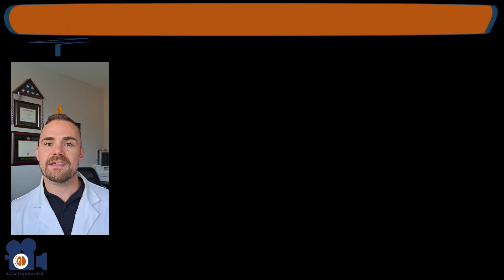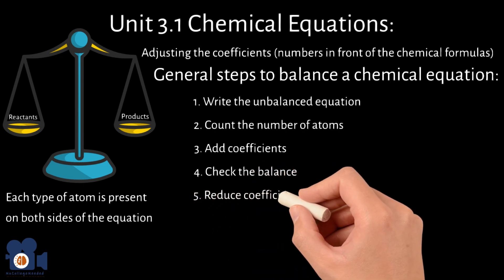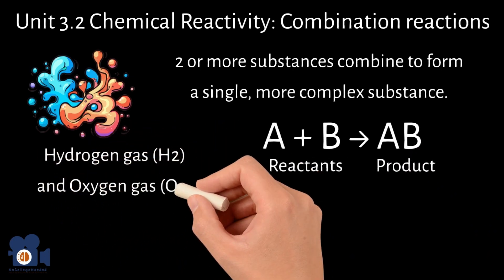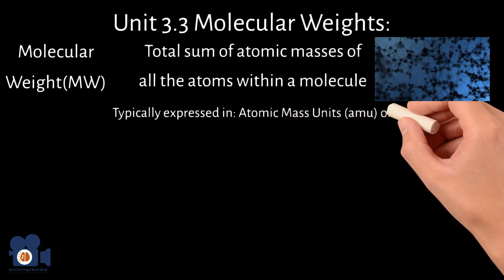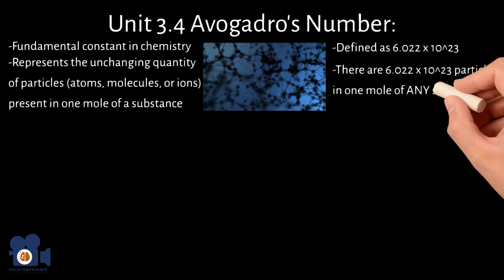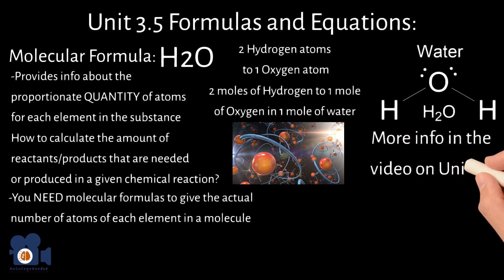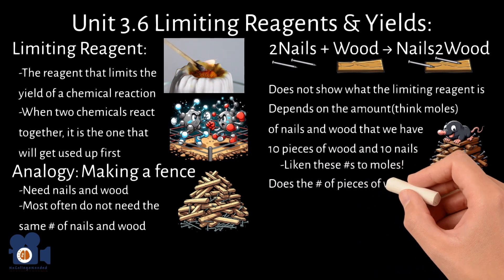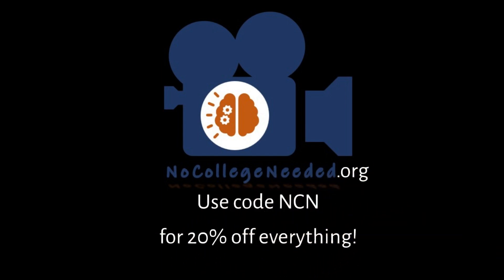CHEMICAL REACTIONS | Explained by a Ph.D. Chemist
Dr. Bedard(Ph.D.) summarizes key concepts on Chemical Equations, Chemical Reactivity, Molecular Weight, Avogadro's Number & Moles, Formulas and Equations in chemistry, and Limiting Reagents & Yields.

3.1 Chemical Equations
Chemical equations are vital tools for chemists, enabling the clear and standardized description of chemical reactions. They depict reactants on the left and products on the right, with an arrow indicating reaction direction. Balancing these equations is crucial for accurately predicting product amounts from given reactants, involving the adjustment of coefficients to ensure atom parity on both equation sides.

3.2 Chemical Reactivity
Chemical reactivity hinges on bond nature and electron configurations, influencing a substance's reaction propensity. Factors like temperature and catalyst presence can affect reactivity. Key reaction types include combination (e.g., hydrogen and oxygen forming water), decomposition (e.g., hydrogen peroxide breaking down into water and oxygen), and combustion reactions, which involve oxygen combining with a fuel to produce CO2, H2O, and energy.

3.3 Molecular Weights
Molecular weight, the sum of all atomic masses in a molecule, affects various chemical and physical properties. It's critical for determining the amount of substance required in reactions. For example, water's molecular weight is calculated by summing the atomic masses of hydrogen and oxygen.

3.4 Avogadro's Number
Avogadro's number (6.022 x 10^23) represents the quantity of particles in one mole of any substance, emphasizing the mole as a fundamental chemical quantity measure. Despite equal numbers, different substances' moles can have different masses.

3.5 Formulas and Equations
Understanding molecular formulas is essential for calculating reactant and product amounts in reactions. This involves converting mass to moles using molecular weights, then adjusting according to reaction stoichiometry to ensure accurate reactant-product ratios.

3.6 Limiting Reagents & Yields
The limiting reagent concept is analogous to determining the bottleneck in a process, such as fence building, where the availability of nails vs. wood dictates the construction output. Identifying the limiting reagent allows for the calculation of theoretical, actual, and percent yields, highlighting the importance of converting all quantities to moles for accuracy.

All You Need to Know About Chemical Reactions - for a basic understanding -(Sum. & Rev. Unit 3)

Unit 3: Summary and Review. For more information please visit nocollegeneeded.org